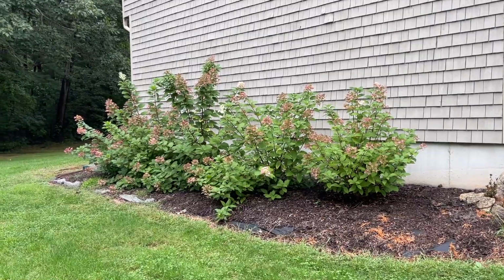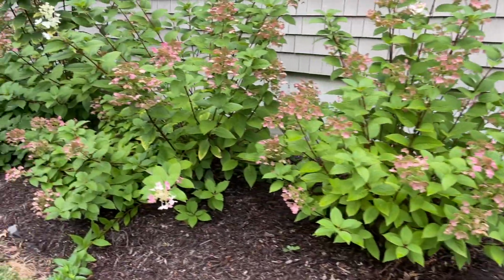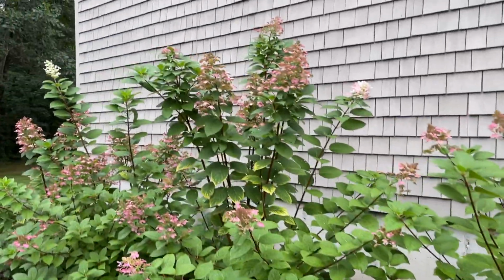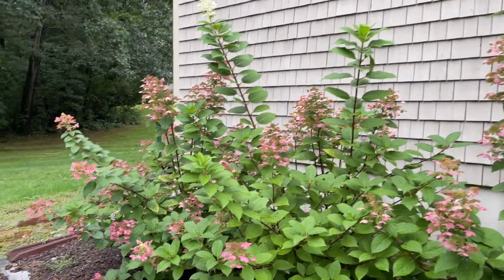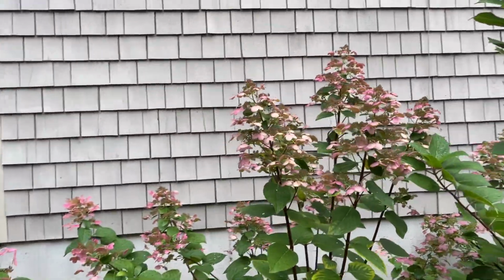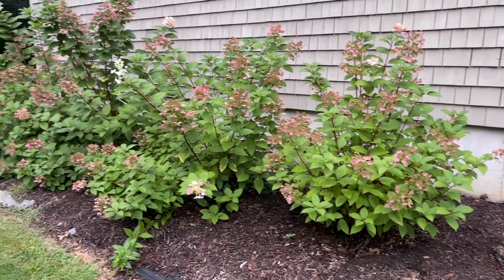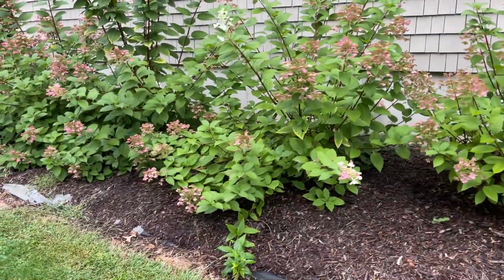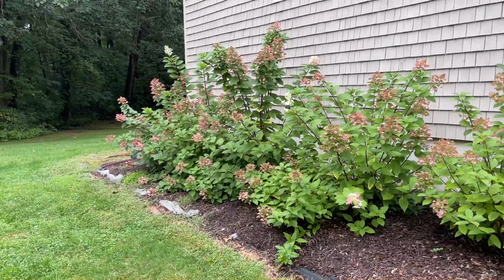Quick Fire Panicle Hydrangea Update: They're Huge! 🌸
Oh my gosh!!  These plants went crazy!  I was so excited to share with you guys how much they have grown!  The biggest thing to work on for next year is shaping, but they are honestly perfect besides that ☺️